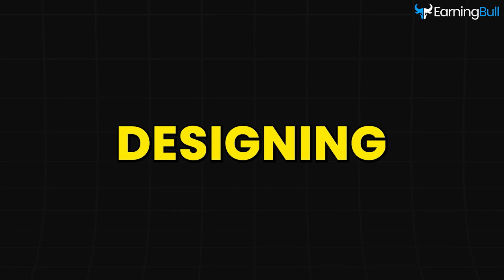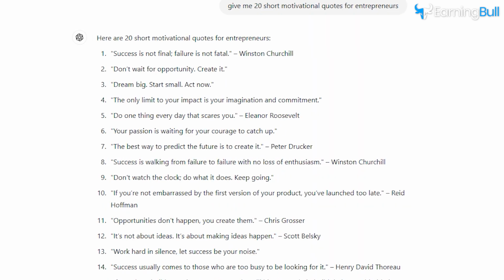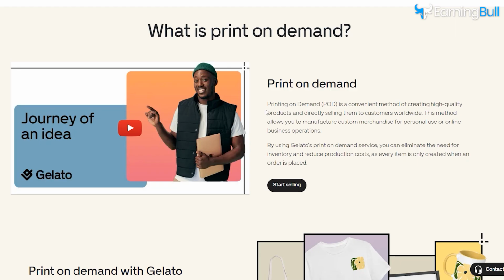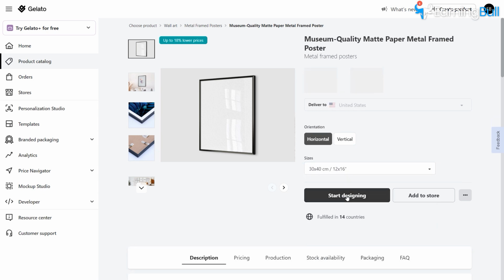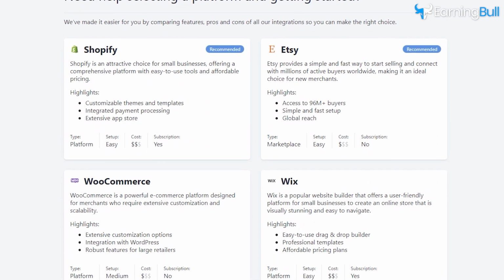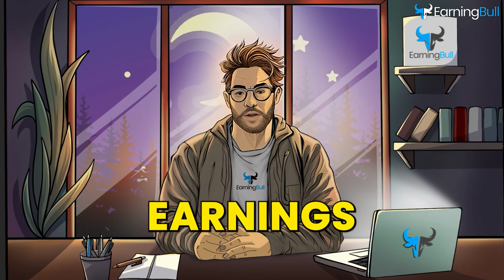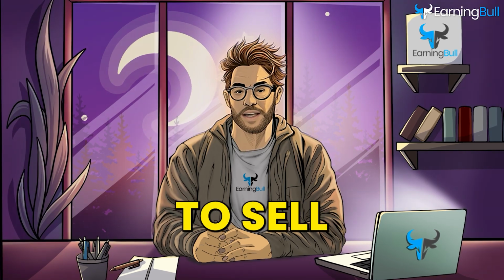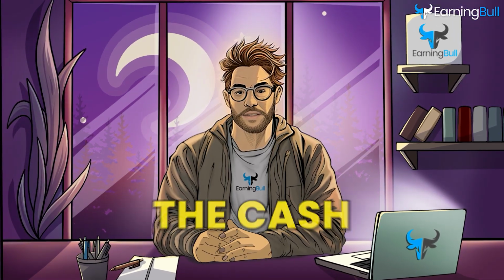Earn $7/Hour in Passive Income with Gelato Print on Demand (Step-by-Step Guide)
gelato print on demand // print on demand etsy // print on demand for beginners

In this video, we'll show you a simple strategy to make money effortlessly with print-on-demand. With just a few easy steps, you can start earning $7 every hour without breaking a sweat. No special skills required!

First, we'll use Canva, a free and easy design tool, to create motivational and inspirational quote designs. Then, we'll introduce Gelato, a print-on-demand platform, to turn those designs into framed posters. Gelato is free to sign up for and has fulfillment centers worldwide.

Once your designs are ready, we'll guide you through setting up your online store on platforms like Etsy, Shopify, or Wix. We'll also explain why motivational quotes sell so well and how you can market and sell your products to generate passive income.

With just a few simple steps, you can start making money online with print-on-demand and motivational quotes. So, stick around and let's get started on this low-cost and easy way to earn money without the 9-to-5 grind. Trust us, you won't want to miss this opportunity!

About:

Welcome to EarningBull, where we turn the art of making money online into an exciting reality. Dive into our content and discover the secrets to earn money online, multiply your income by 10x, and explore profitable side hustles. We're all about unlocking the potential of passive income and guiding you to success in the online business arena. Join us to transform your online earning potential and make money from home.